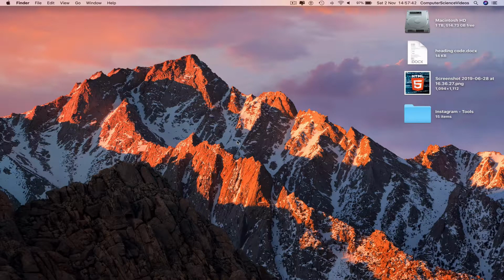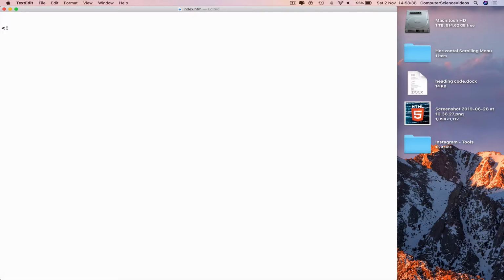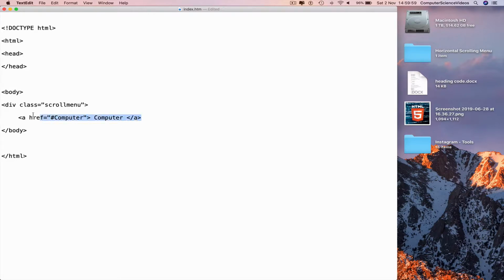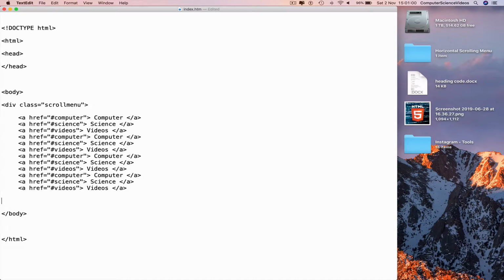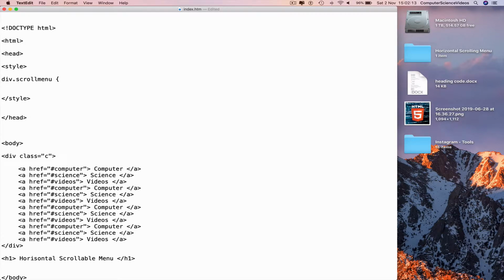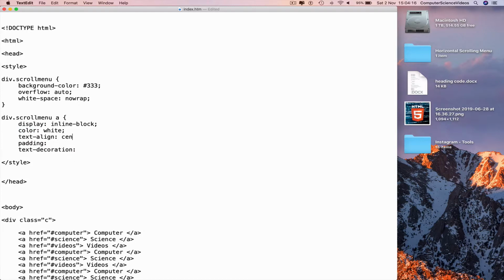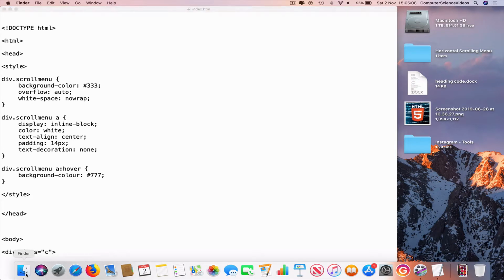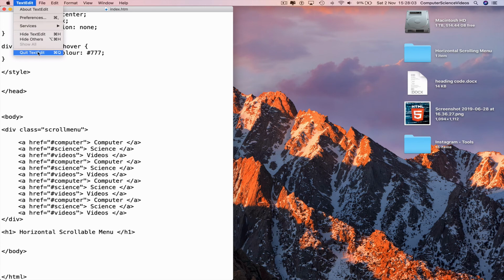How to CODE a Horizontal Scrollable Menu Using HTML5 & CSS3 | New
How to Create a Horizontal Scrollable Menu Using HTML5 & CSS3 | New